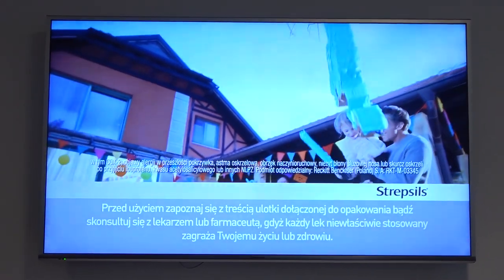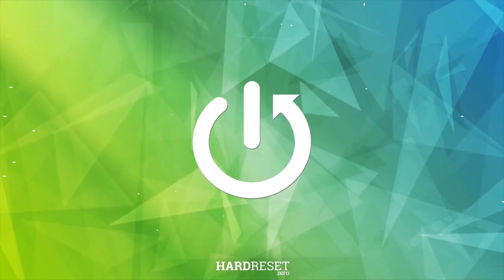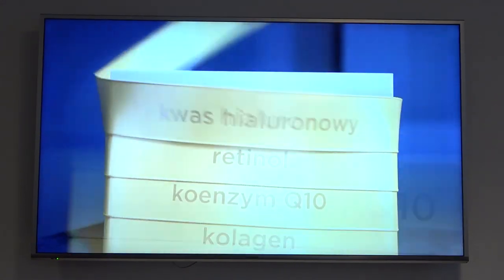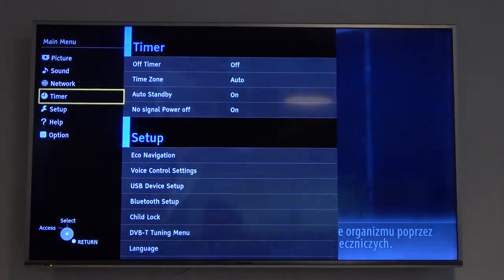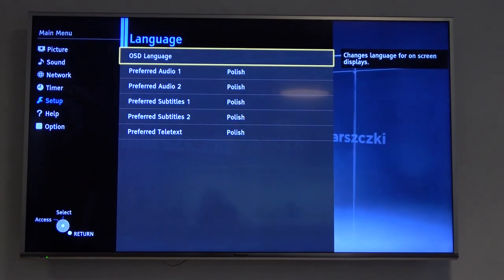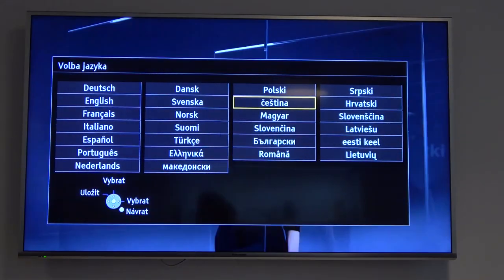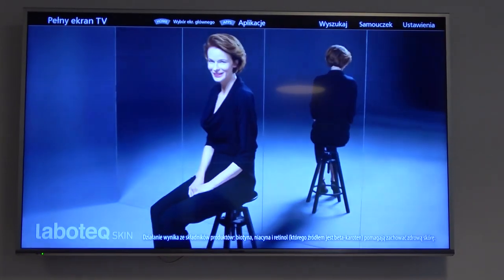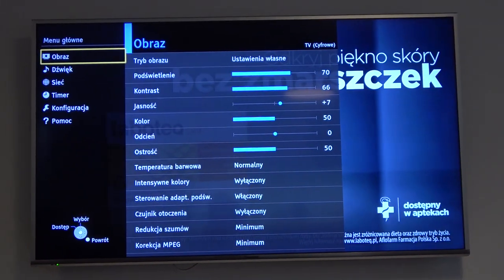How to Change Language on Panasonic TV?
The video tutorial provides a straightforward guide to changing the language on a Panasonic television. The tutorial covers the process of accessing the TV's settings menu and selecting the desired language from the available options. The video also provides tips and recommendations for those who are unfamiliar with the process. Whether you're a first-time TV user or simply need to change the language on your Panasonic TV, this tutorial is a helpful resource for anyone looking to modify the language settings on their device.

How to Switch Language on Panasonic TV? How to Edit Language on Panasonic TV? How to Manage Language on Panasonic TV?